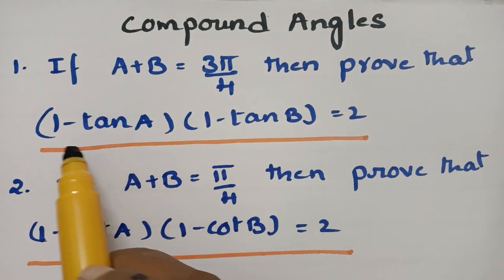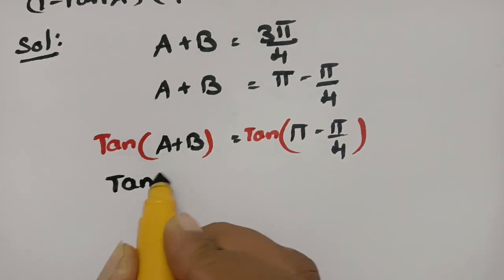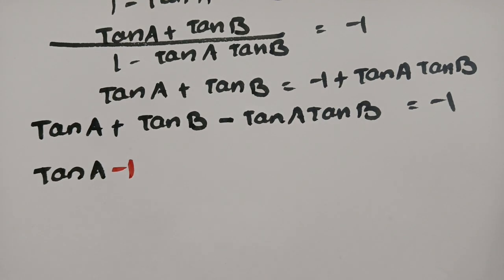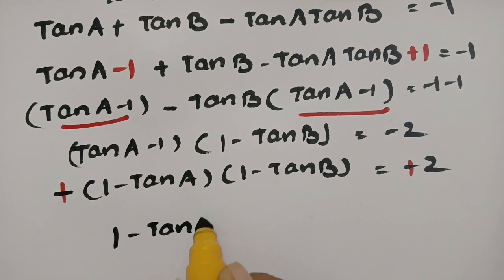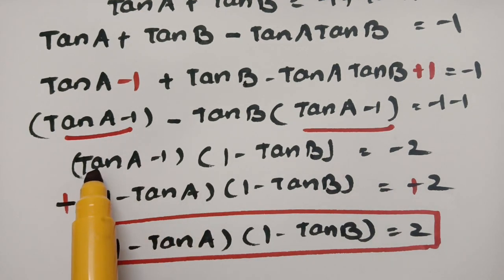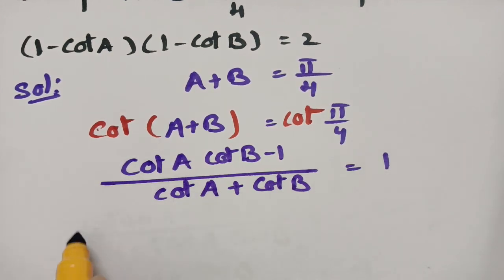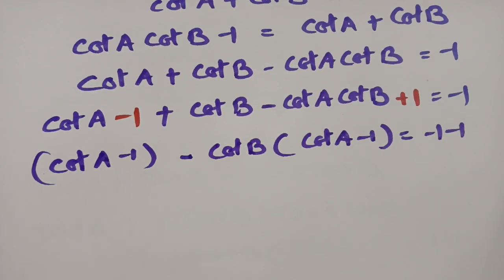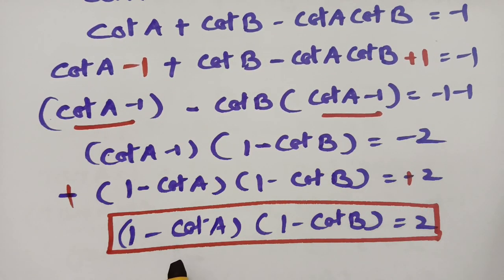Problems on Compound Angles -Easy Method Solutions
This video is on the topic Trignometry - Compound Angles. This topic is related to both TS n AP diploma students. In this video I explained the basics of Trigonometry,Trigonometric ratios, Trignometric values for some specific angles,finding trigonometric ratio values of angles,Trigonometric identities, Trigonometric ratios of compound angles and some example problems.